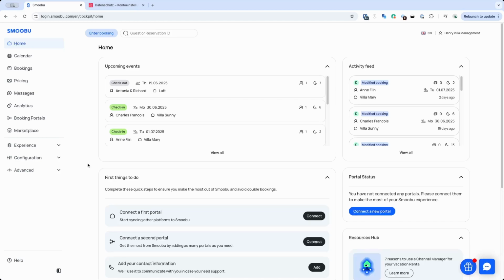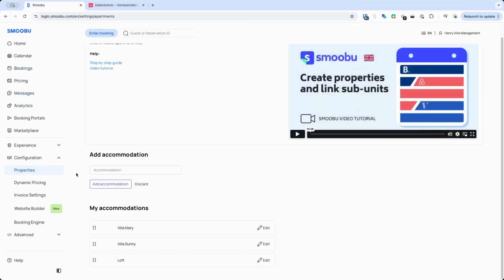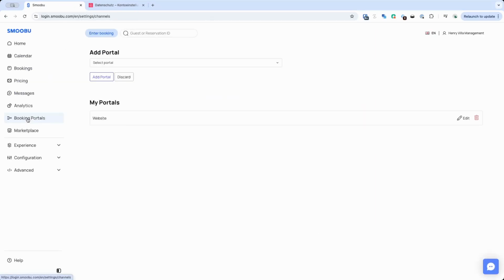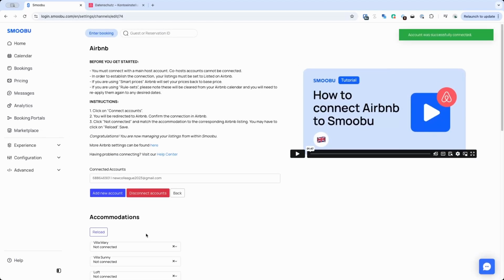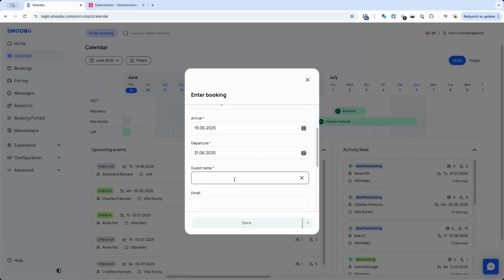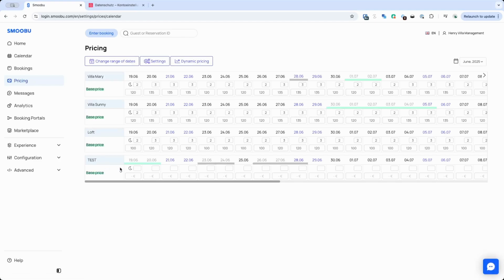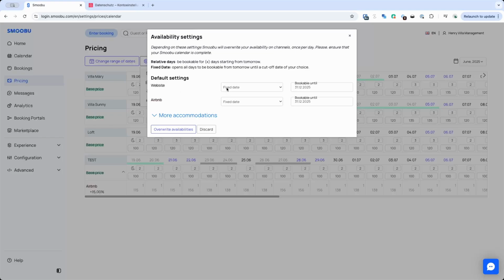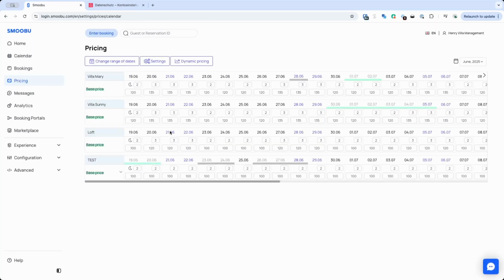First Steps with Smoobu (2025)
Thank you for your interest in Smoobu, the all-in-one software for vacation rental management.

In this video, we'll show you step-by-step how to get started with Smoobu and start simplifying and automating your vacation rental management.

Find out how to connect your booking portals to Smoobu, get beginner tips, and more.

00:00 Intro
00:24 Homepage
01:00 Add your Properties
01:54 Connect your booking portals to Smoobu
03:10 Enter your direct bookings & blocked period
04:23 Pricing synchronisation
05:06 Availabilities settings / availability synchronisation
06:35 How to submit a support ticket

Don't miss our webinars and live Q&A sessions!
Here, we regularly go into detail with industry leaders and experts to make you a better host.